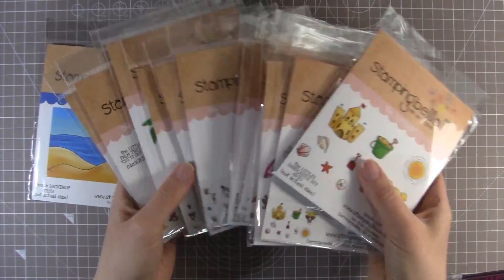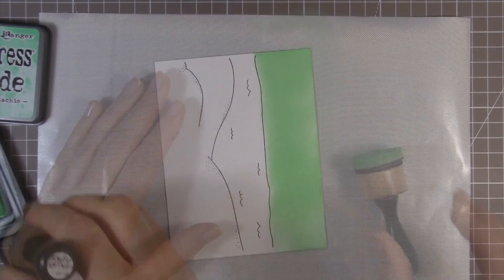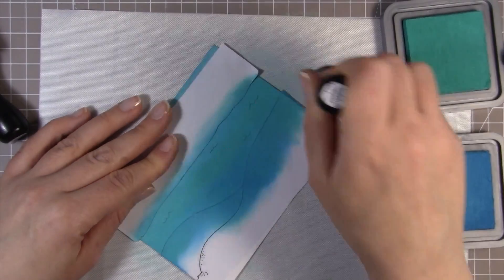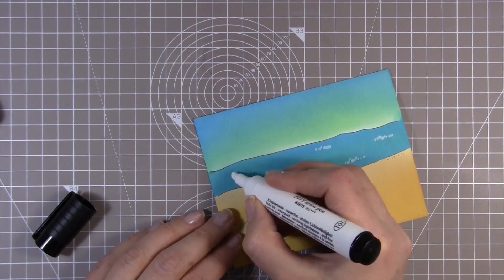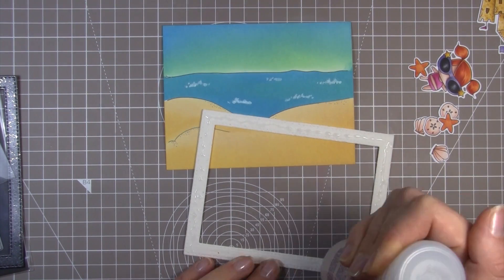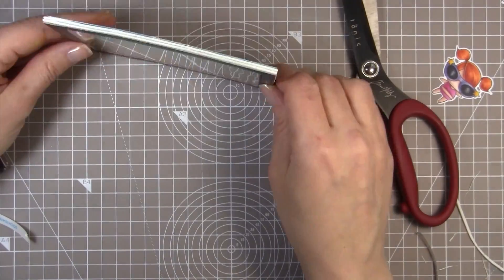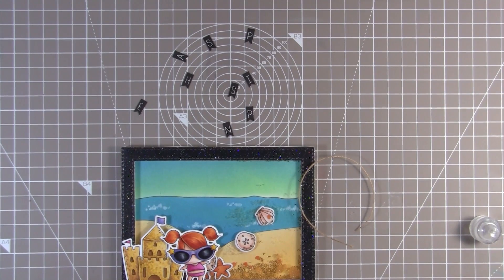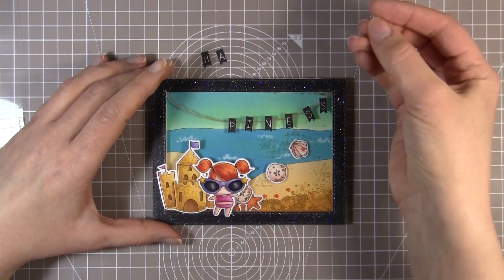Summer Beach Scene Shaker Card with Stamping Bella Littles stamps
Watch me create a fun summer themed shaker card using Stamping Bella rubber stamps!

Little Bits Sandcastle Set Copic Video: whoops! It seems to have disappeared. I will upload a new one soon!

Stamps Used: Beach Backdrop Little Bits Sandcastle stamp set (and dies) Summer Sentiment Set

UK/Europe: Stamping Bella stamps can be found at Dies to Die